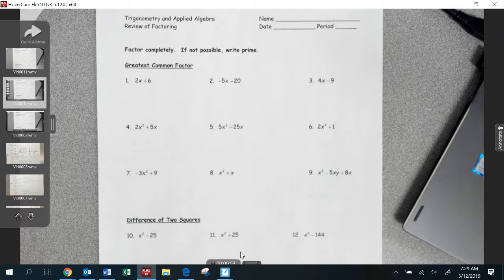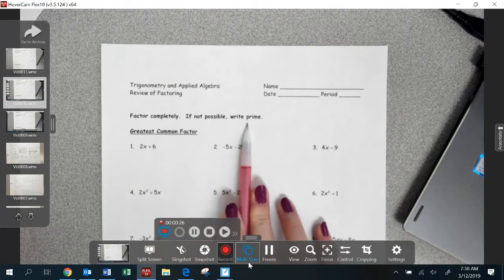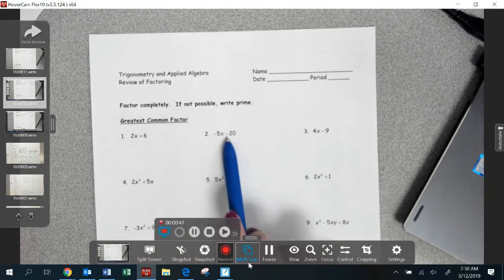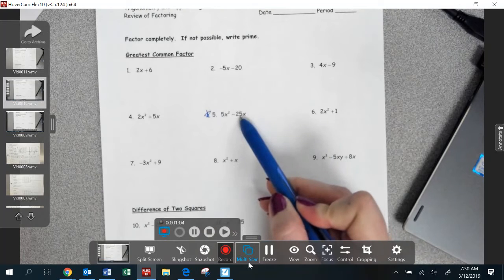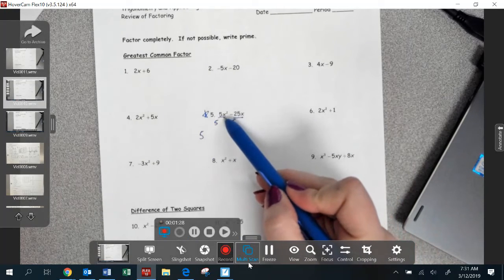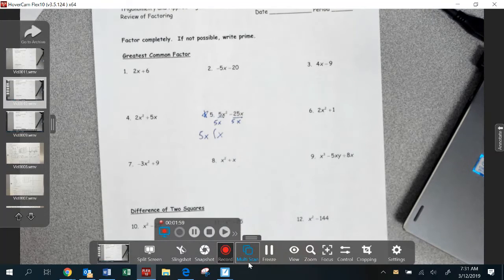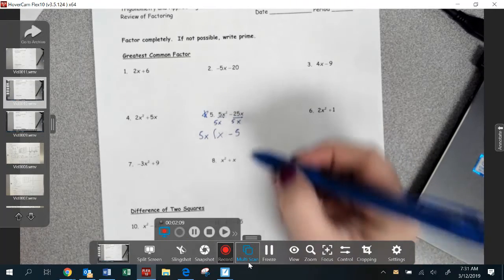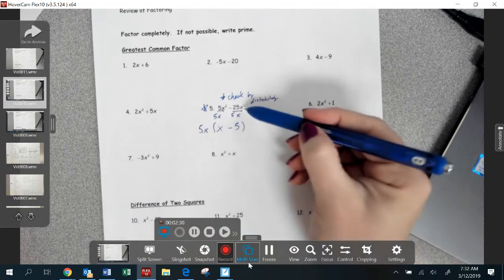Trig Factoring Review - #1 GCF Factoring